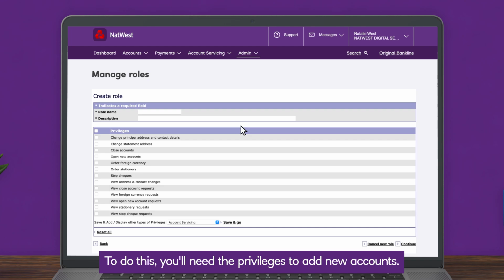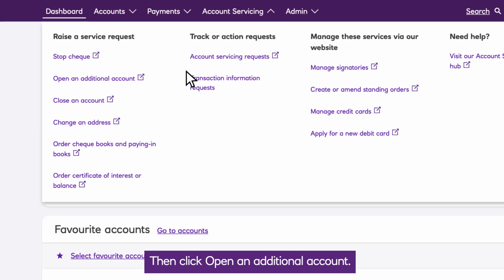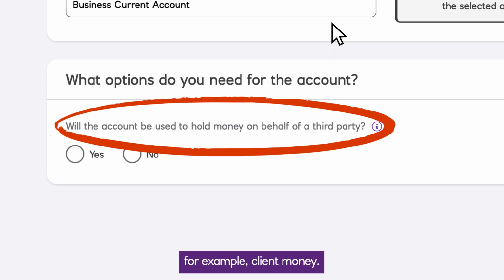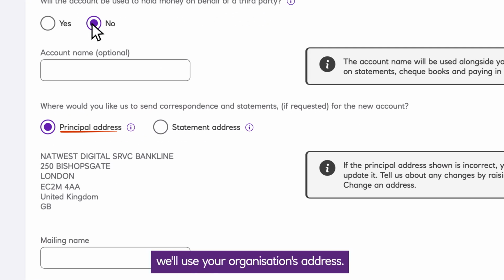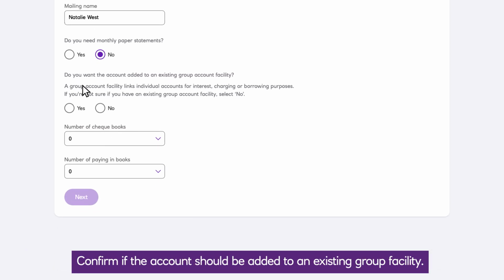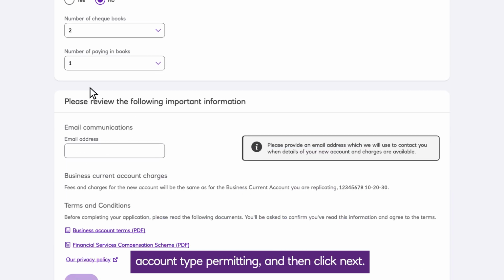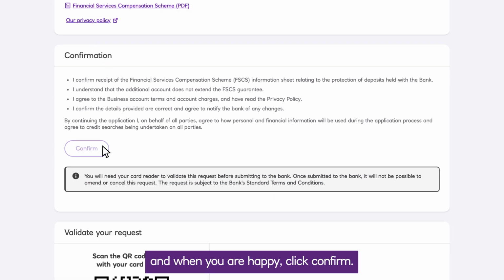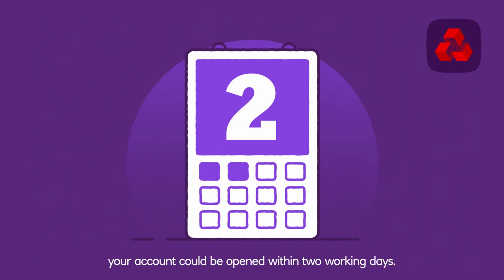How to Open an Account in Bankline | Royal Bank of Scotland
If you are an administrative user watching this video to learn how to give access to a user, this video is only correct for Bankline profiles opened before 27th August 2026.

A step-by-step guide on how to open an account using Account Servicing, in Bankline. Account Servicing lets you complete everyday banking tasks online, without having to pick up the phone or send off forms.

Visit Bankline Help and Support, where you can find more videos, blog articles, guides and free webinars to help you get the most out of your Bankline profile.

TIMESTAMPS

00:00 - Intro & overview

00:17 – Open an account

01:51 – Turnaround times